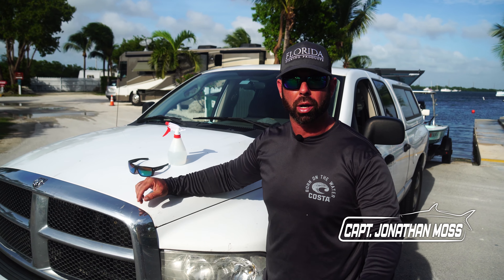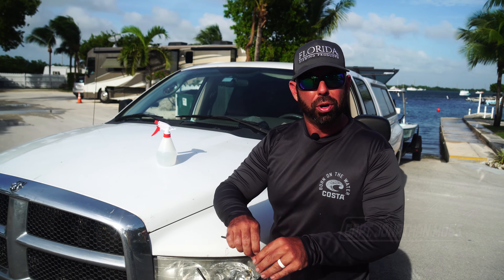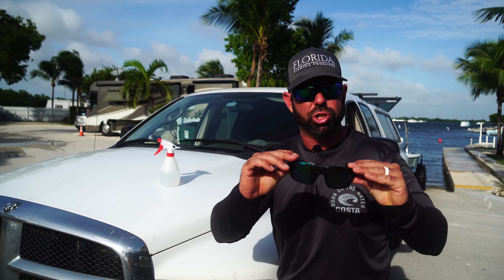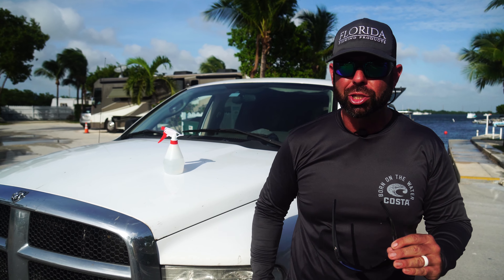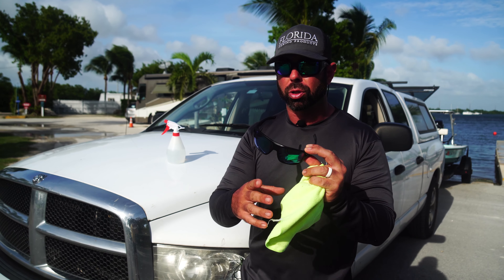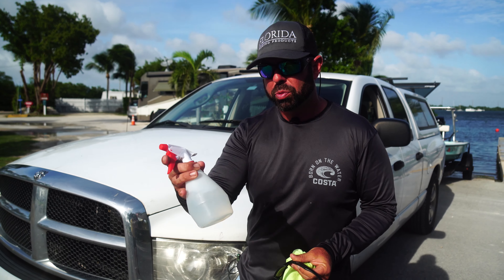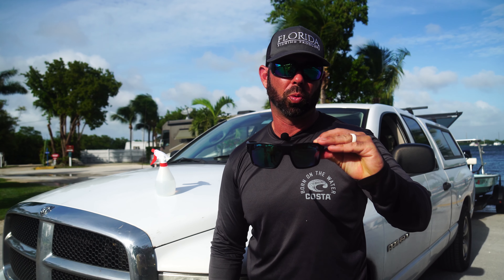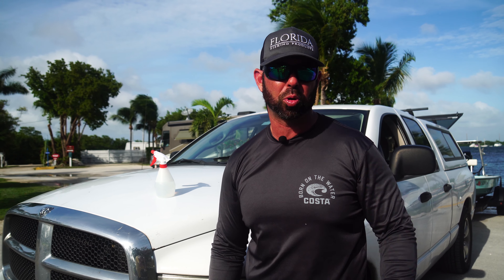How to Properly Clean your sunglasses to make them last!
TACKLE BOX TIP: Capt. Jonathan Moss discuss the correct way to keep your your  clean sunglasses.